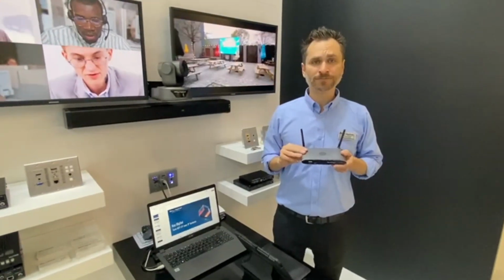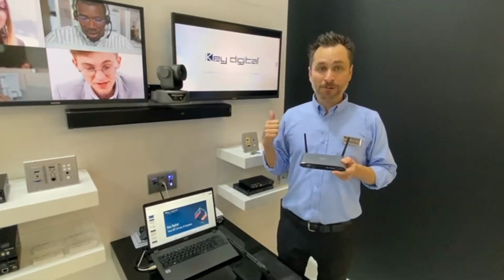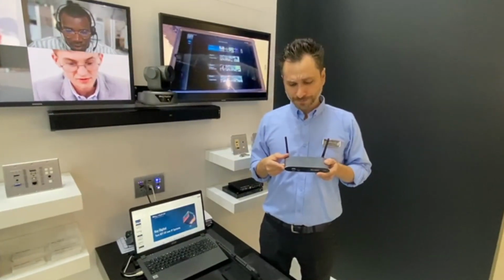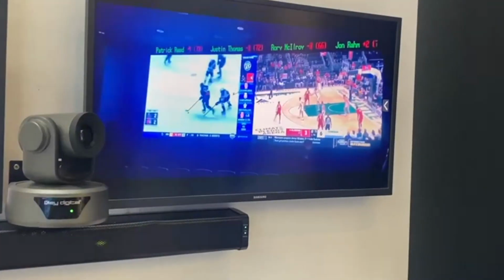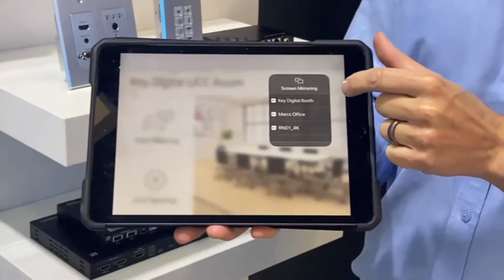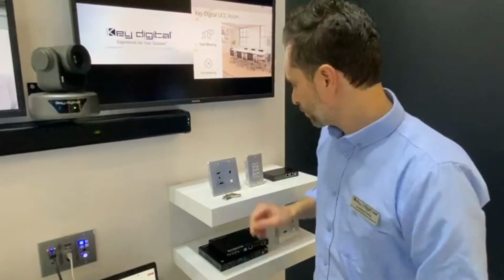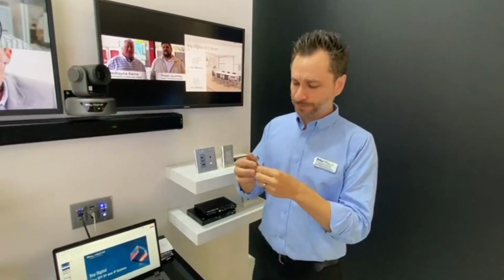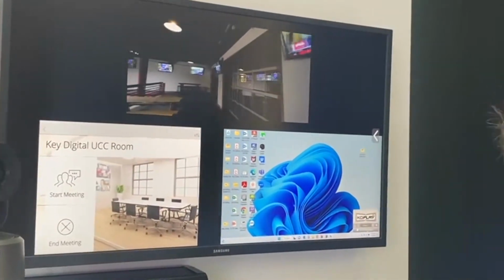Day Four at ISE with KeyDigital showcasing BYOD4k, UPS52U, PS42